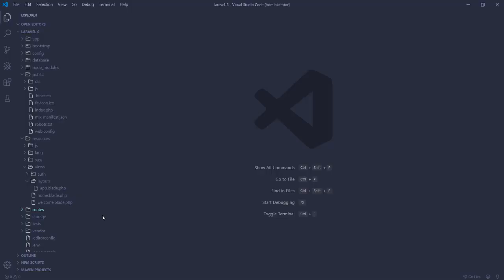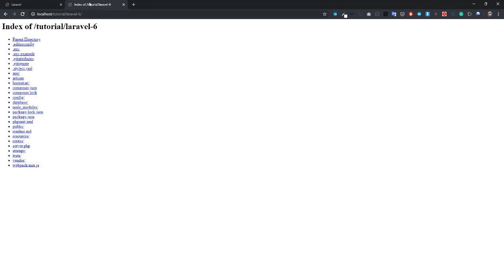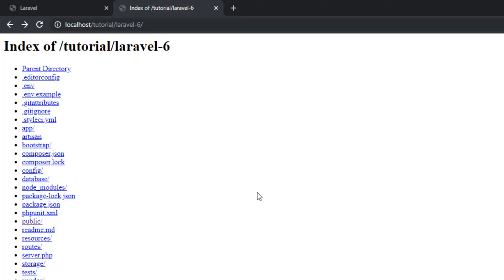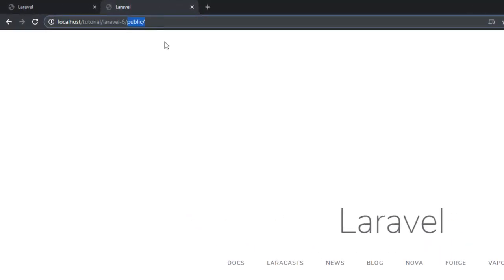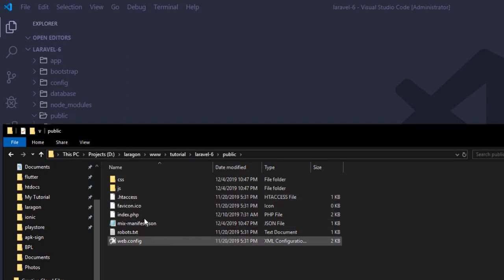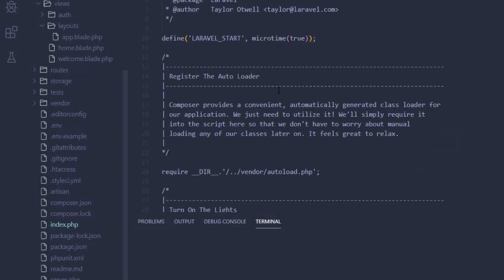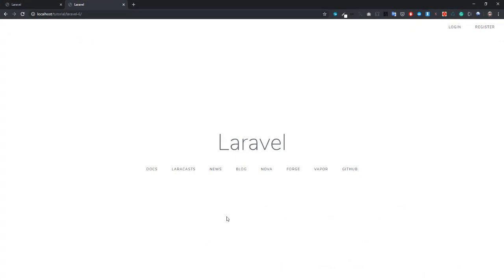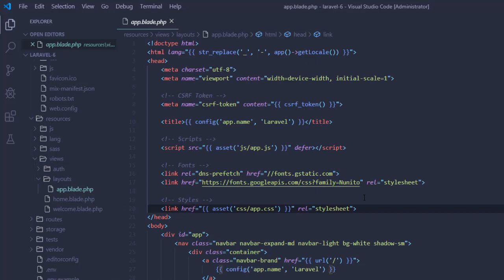How to remove public from URL in Laravel | laravelarticle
If you are looking for a video on how to remove the public from URL in laravel then this is for you. I this video, I am sharing very simple tricks for laravel that will help you to remove public from a laravel project.